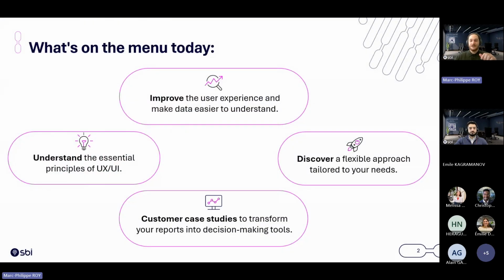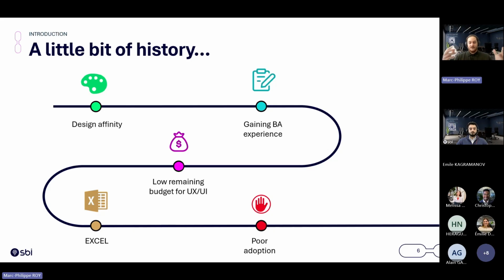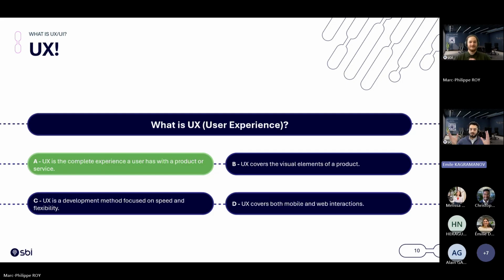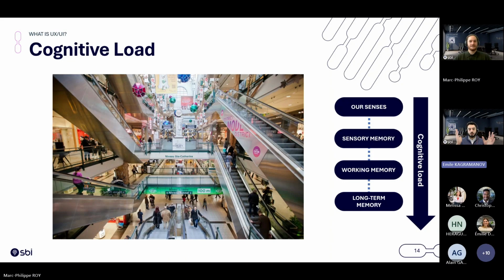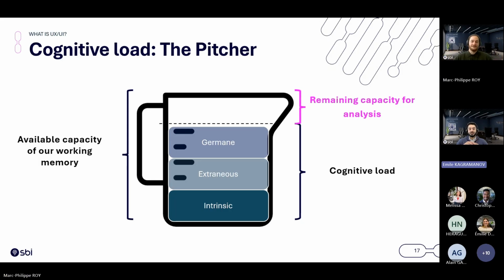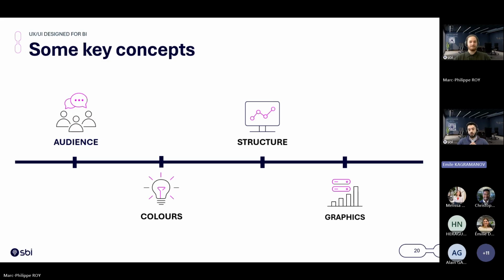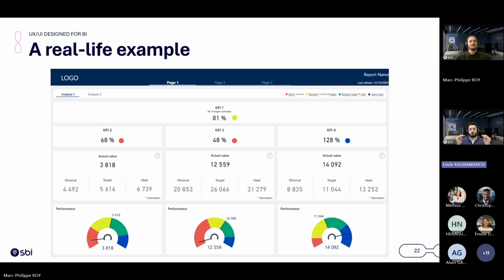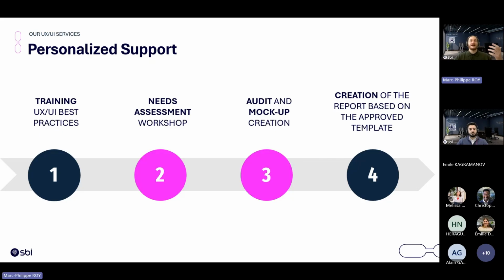UX/UI & BI: Turning Design Into Value 📈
UX/UI applied to Business Intelligence is changing the way BI reports are designed — and, more importantly, how they are actually used. At SBI, we invite you to explore an approach grounded in real business challenges: making information clear, relevant, and sustainable, beyond one-size-fits-all standards that don’t always align with operational needs.

🔍 What our experts Marc-Philippe Roy and Emile Kagramanov cover here:

- The essential principles of UX/UI.
- UX/UI best practices to improve user experience and make data easier to understand.
- Concrete examples illustrating how thoughtful design increases the value of dashboards.
- Client case studies showing how reports can be transformed into true decision-support tools.

💡 What you’ll take away:

- Practical methodologies to structure dashboards based on reading logic and decision-making needs.
- Clear guidelines to improve readability, visual consistency, and overall effectiveness of BI reports.
- Actionable ideas to integrate UX/UI into your BI processes, without unnecessary complexity.